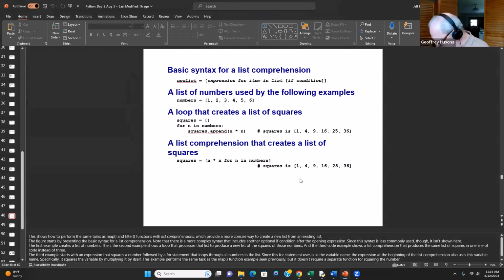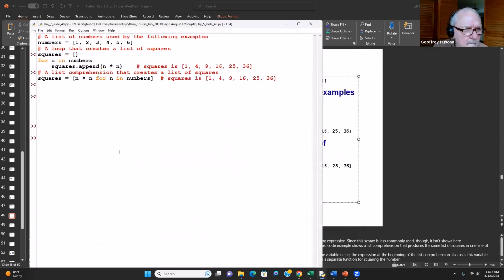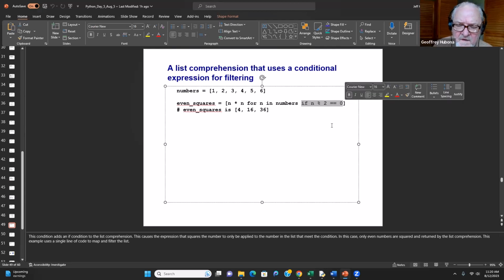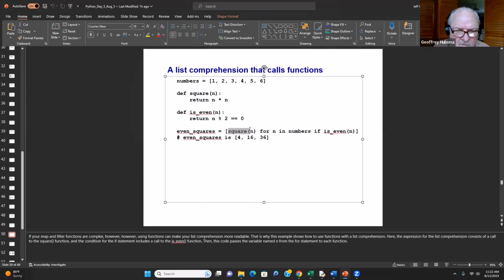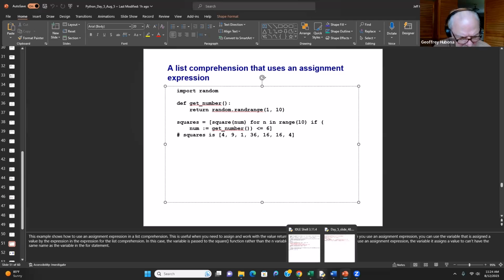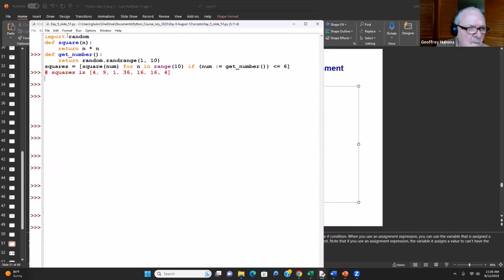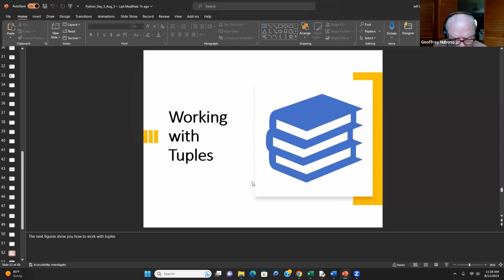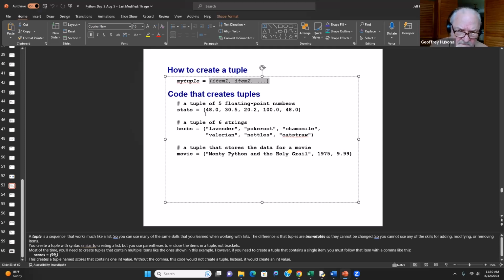Day 6 Vid 2